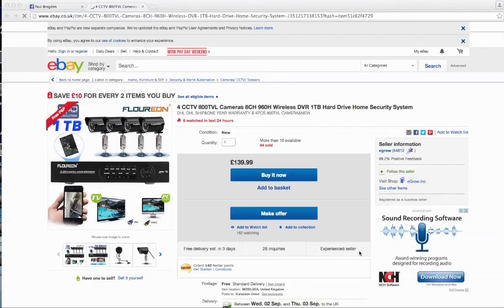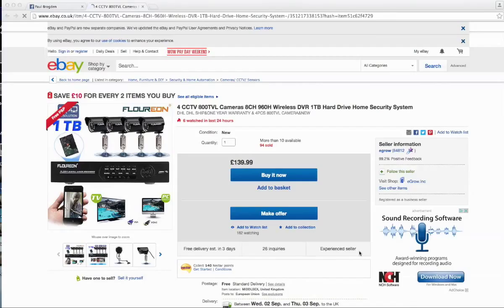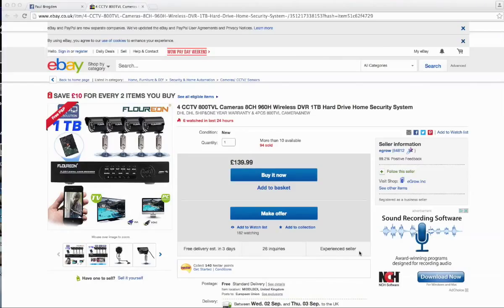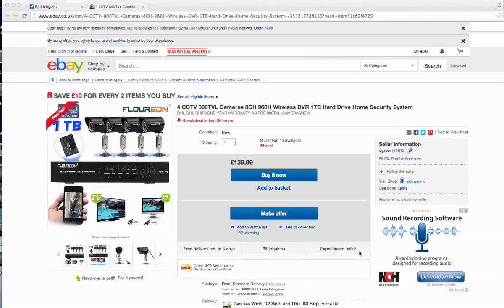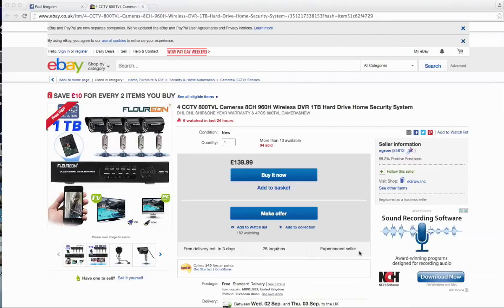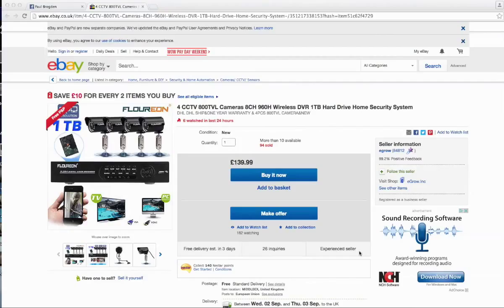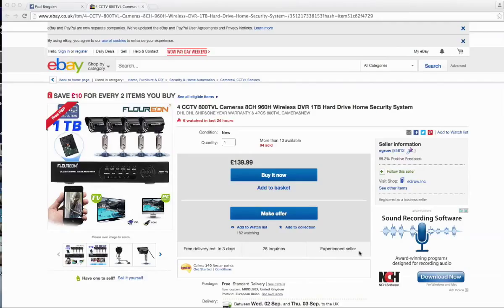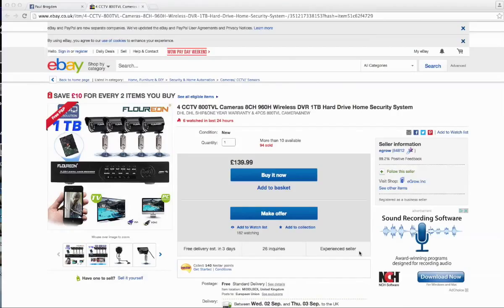DVR CCTV Solution Blog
Here I talk about how to start when thinking of installing a cctv solution.